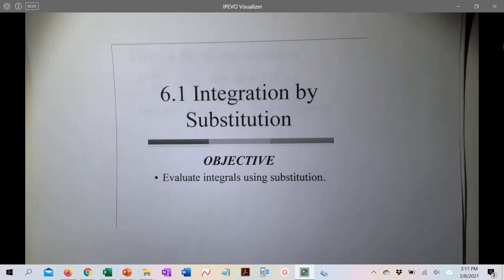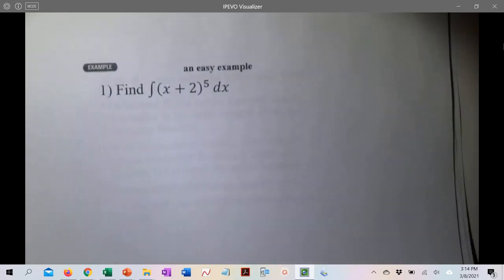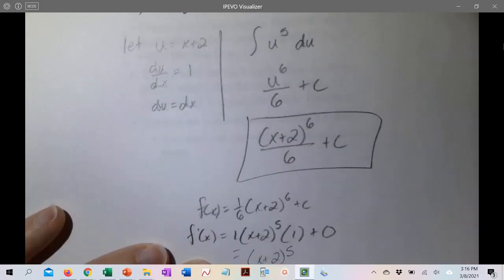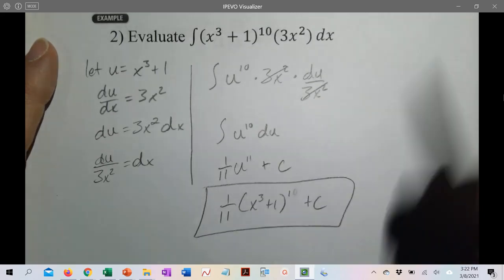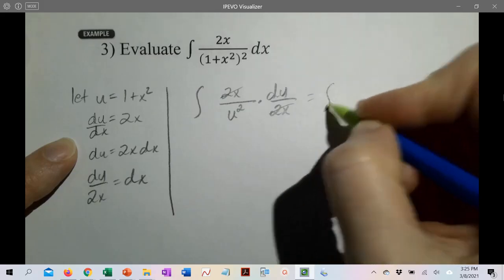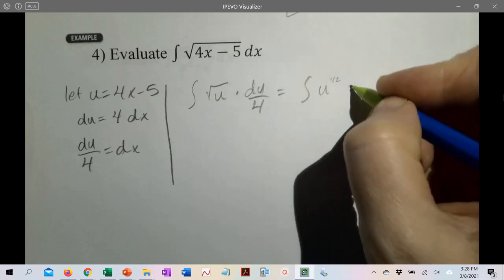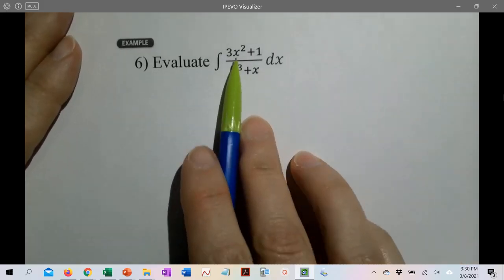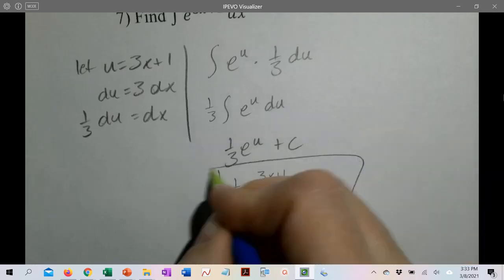6.1 integration by substitution, day 1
Made in 2021 for non-AP Calculus students